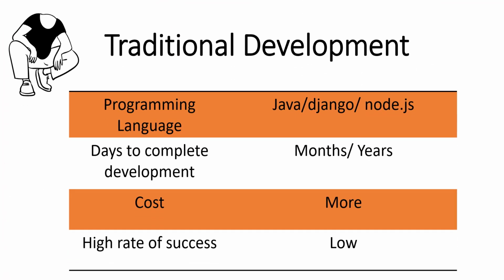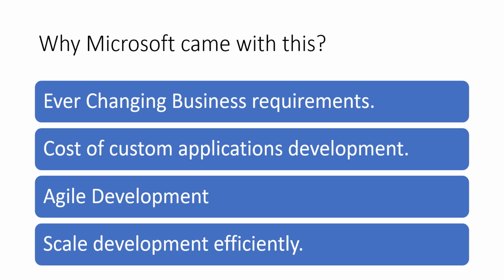Microsoft Power Platform | Microsoft Power Platform Fundamentals | What Is Microsoft Power Platform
We don’t have to be a programmer to build solutions or solve business problems. Using Power Platform easily we can build business applications, websites, dashboards, and chatboxes, and we can visualize the data easily.

In this video tutorial, I have explained why Microsoft developed the Power Platform and the solutions it offers.